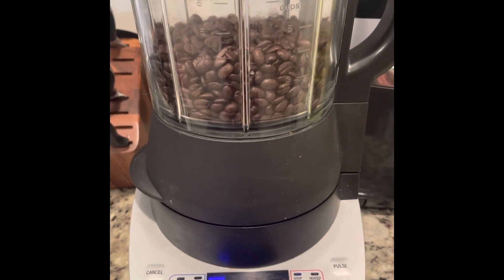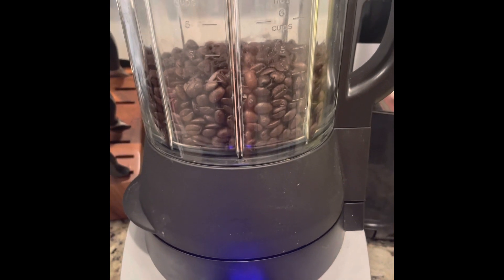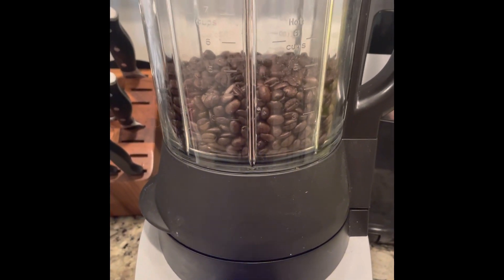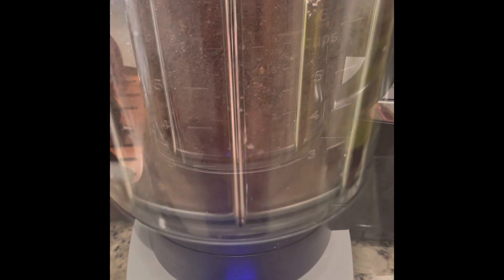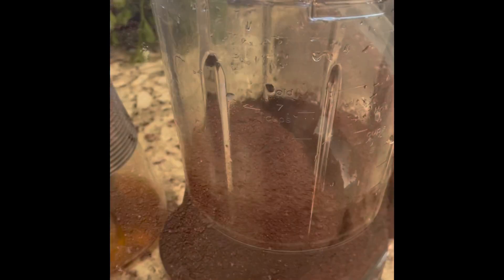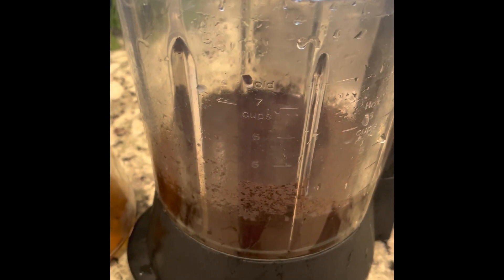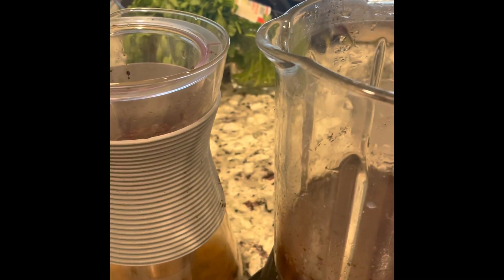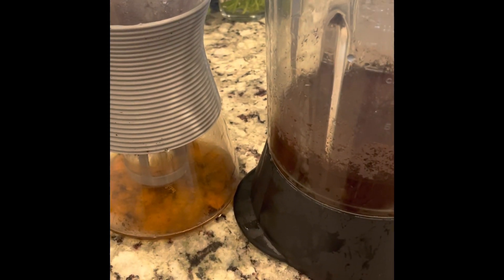Grinding Coffee in the Deluxe Cooking Blender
Here is how you can grind an entire bag of coffee in about a minute in your Pampered Chef Deluxe Cooking Blender.